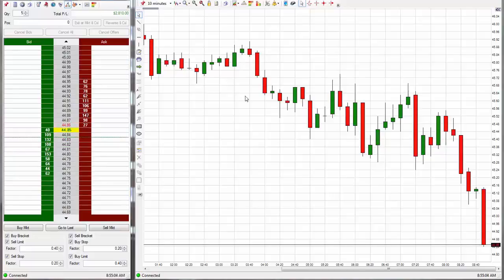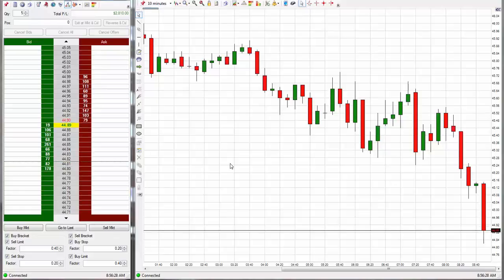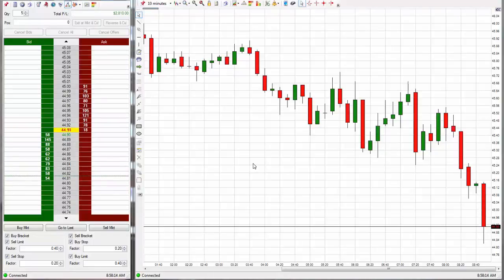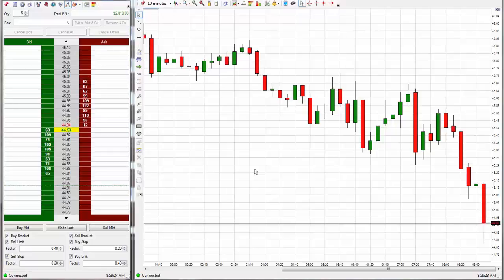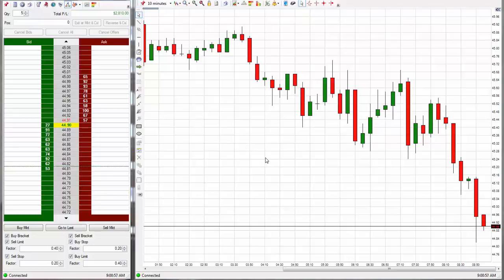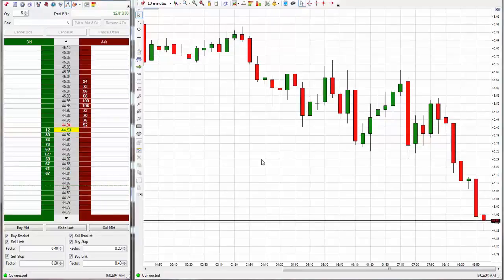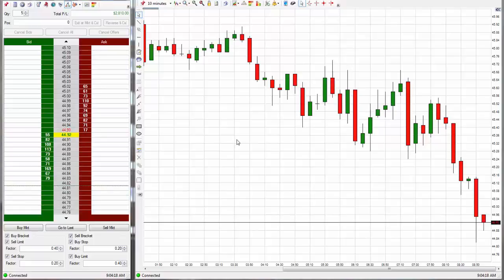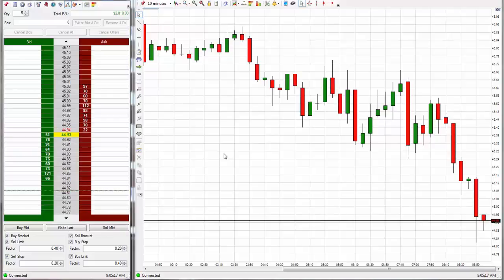Superior Trading System $2,810 Profit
With our system you can easily learn how to take this trade we just took today and so much more! If you want to learn how to trade and just want to find a good place using a really good system that works backed up with top notch support you've found the right place :-) Come over to our website Superior Trading System and let us show you how to trade and or take your current trading to the next level, our superior trading system will show you how and our charting service will help you to take this trade everyday just like we're doing.